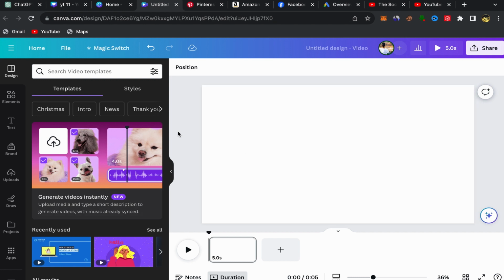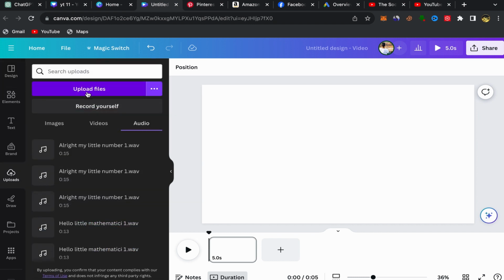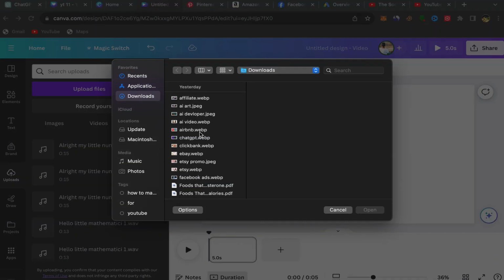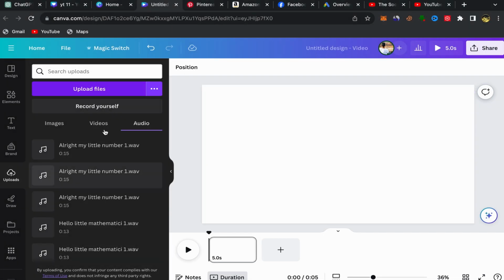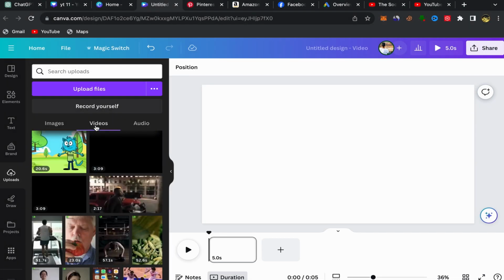How To Add Voiceover To A Video In Canva 2024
In This video i show you How To Add Voiceover To A Video In Canva 2024. this will be easy tutorial for you to learn how to add voicover in canva video.